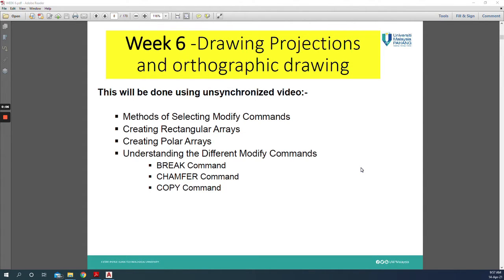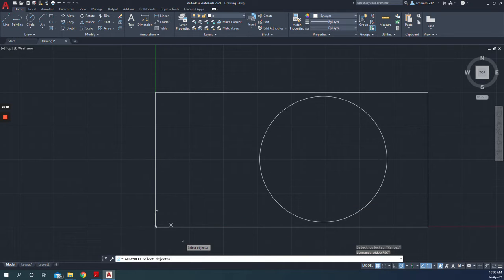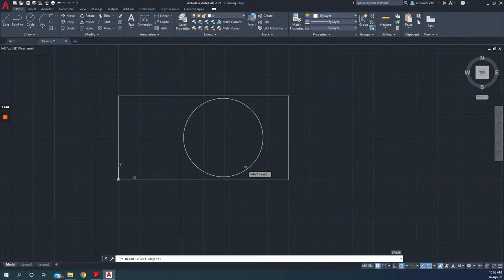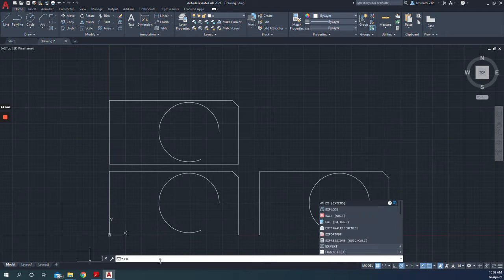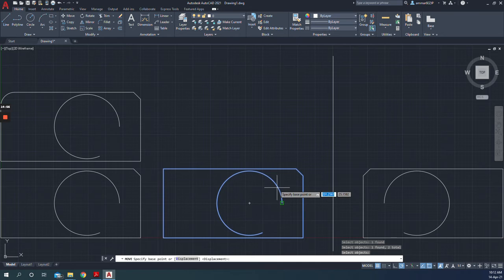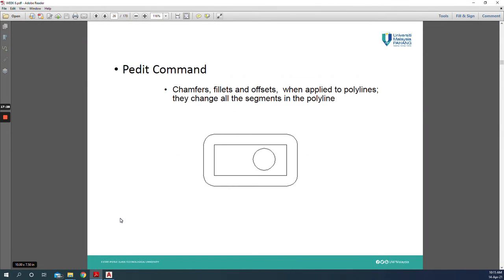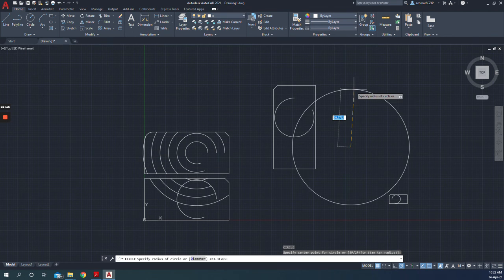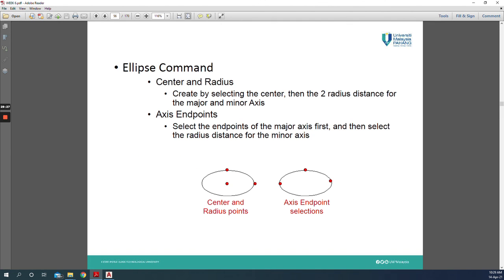BFF1602 Modify tools using AUTOCAD